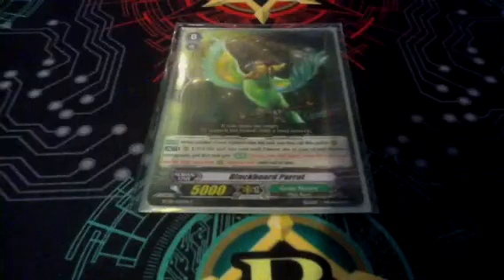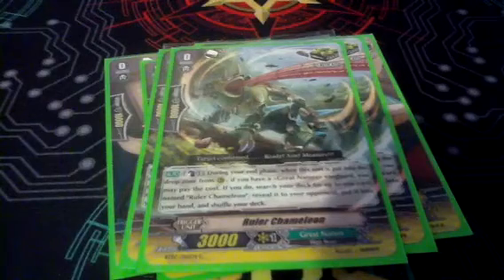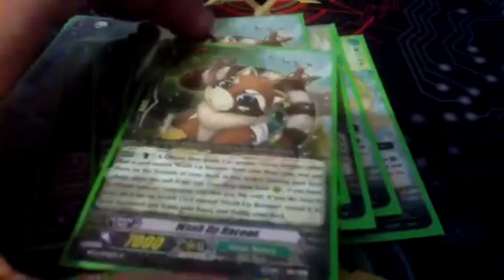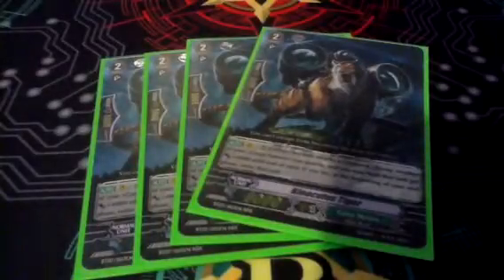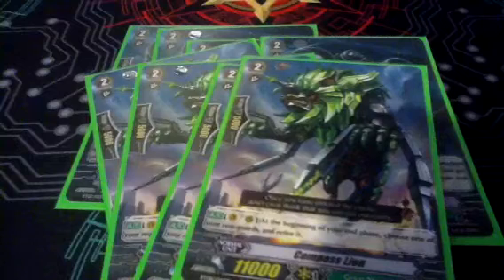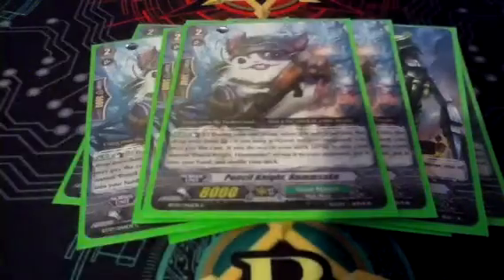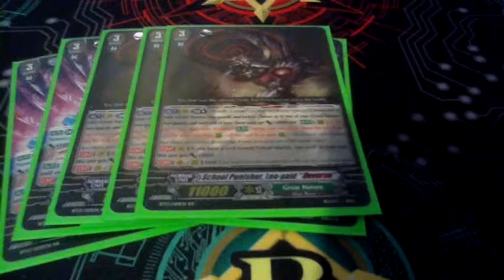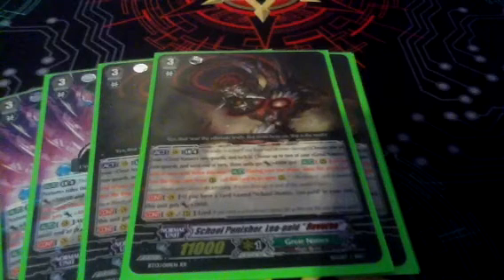Cardfight Vanguard Great Nature Reverse Breakride Profile